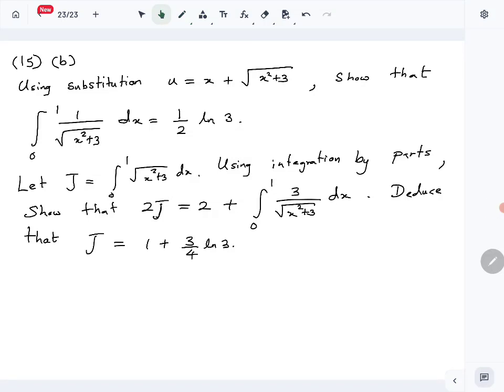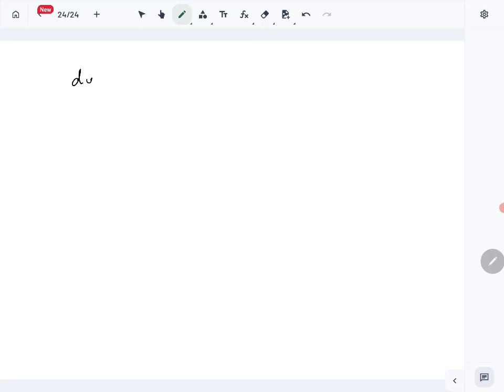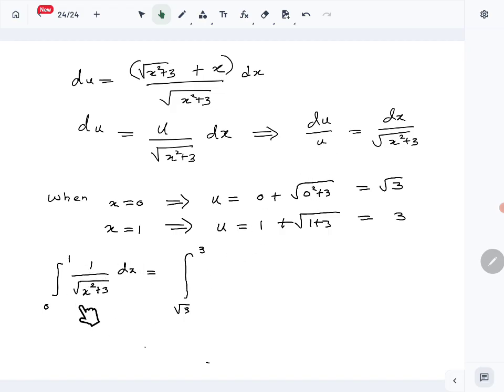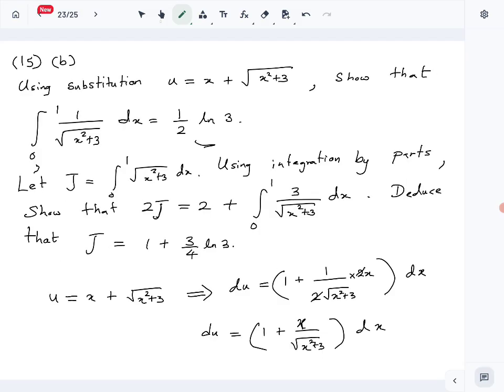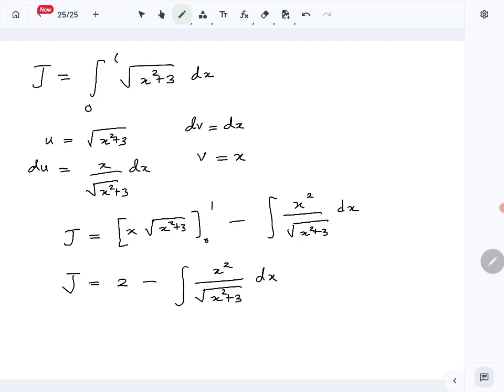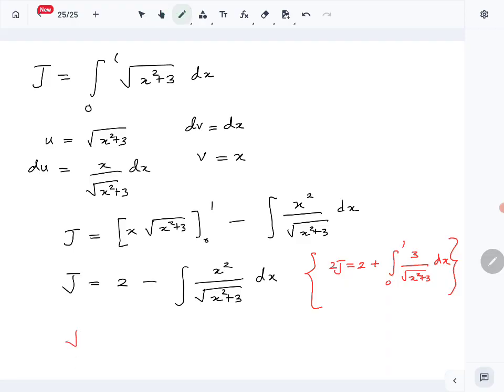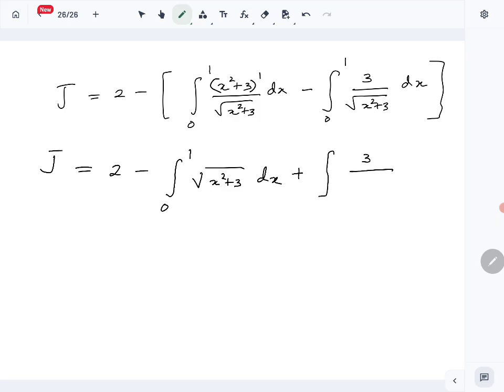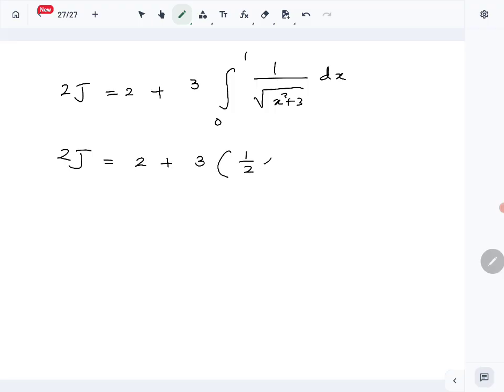Combined Maths 2024 A/L Paper -Pure Question 15 (Integrals) part (b) Solution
Pure Paper (Combined Maths 2024 A/L) question 15 part (b) solution
Integration by parts question